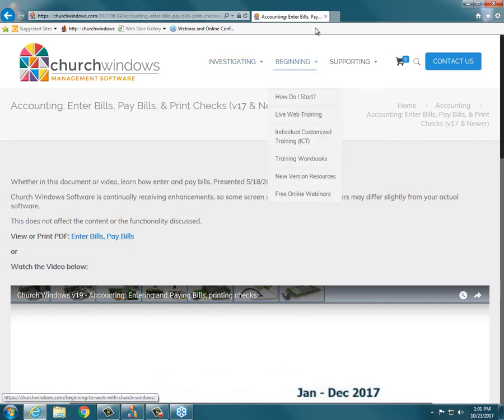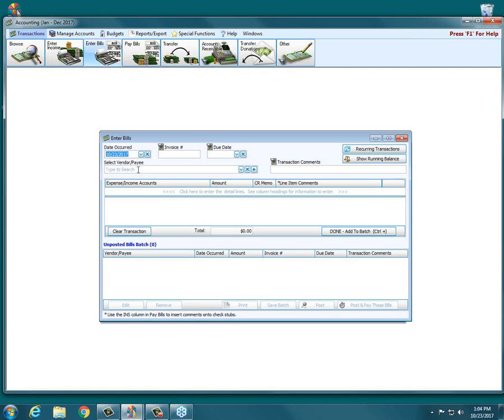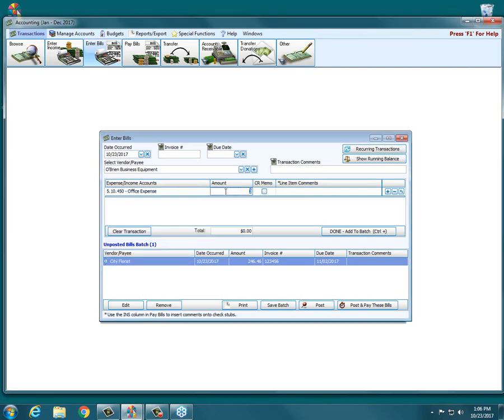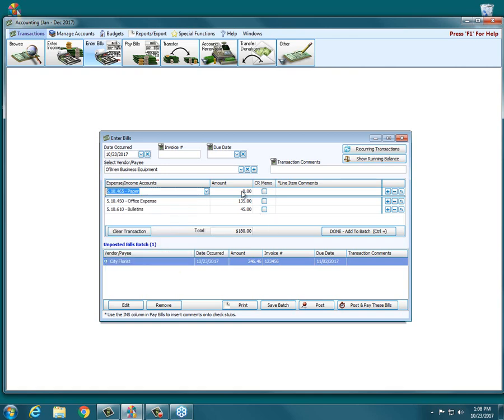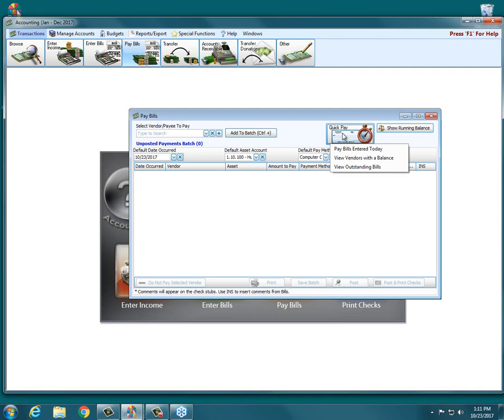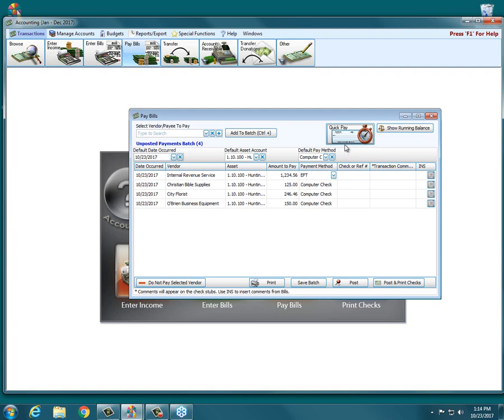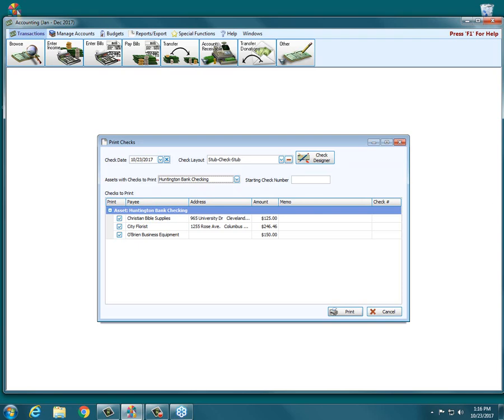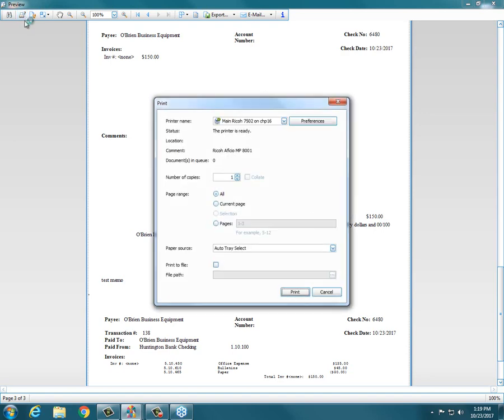Church Windows v19 - Accounting: Enter/Pay Bills.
In this video, learn about Entering and Paying Bills.
Information also available on our website in a PDF. Presented 10/23/2017.